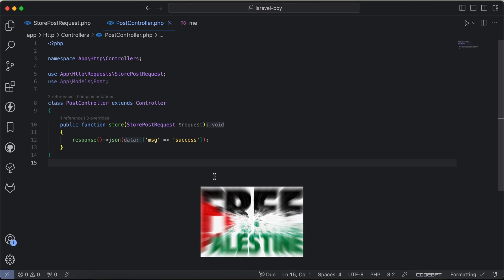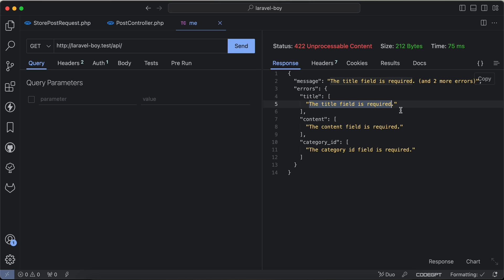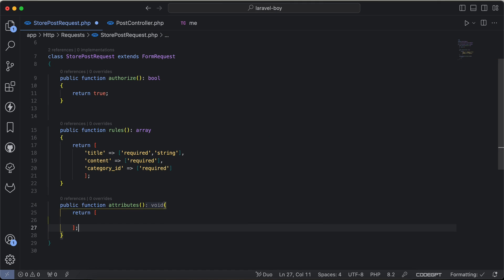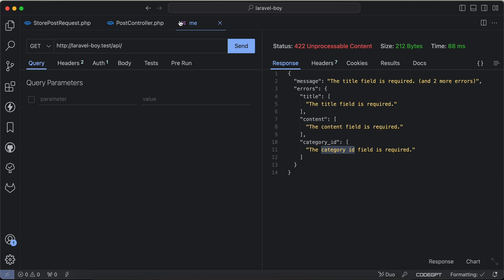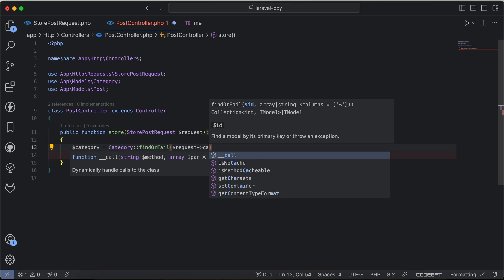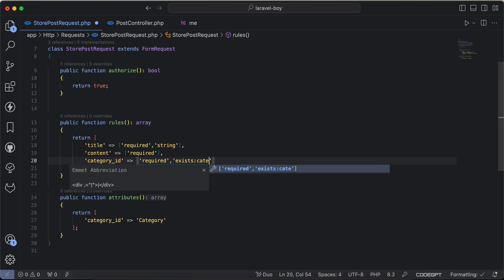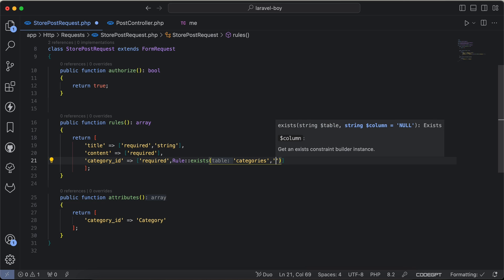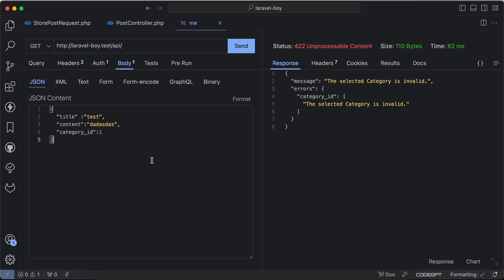Laravel clean code for validation: 2 tips for best practices